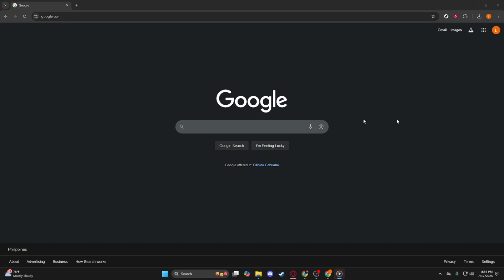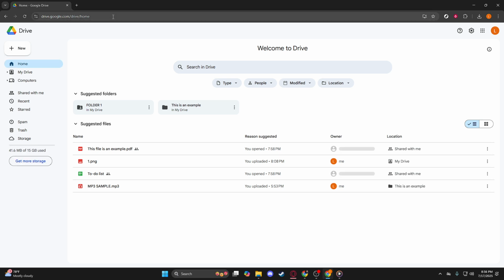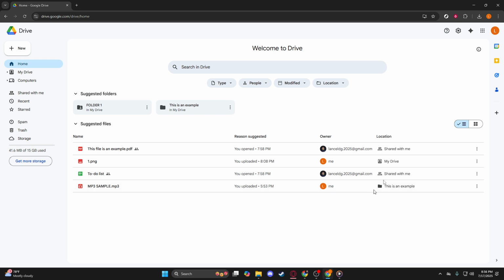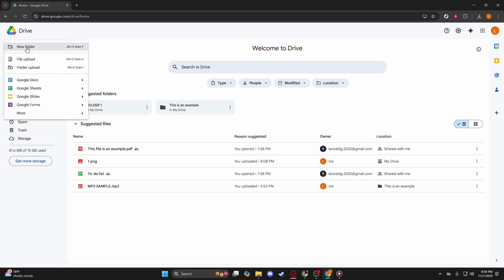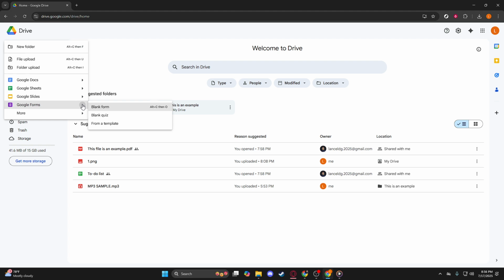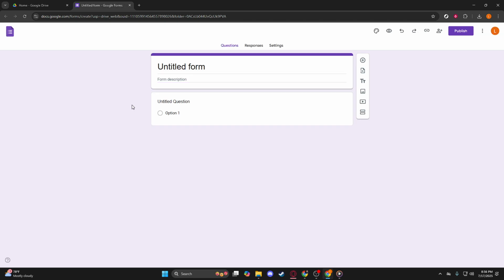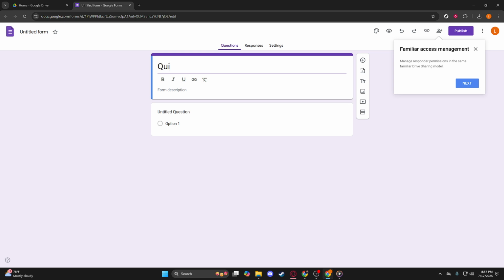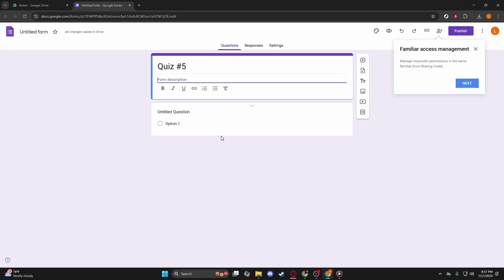How To Create A Form Using Google Drive: Tutorial [2026 Guide]